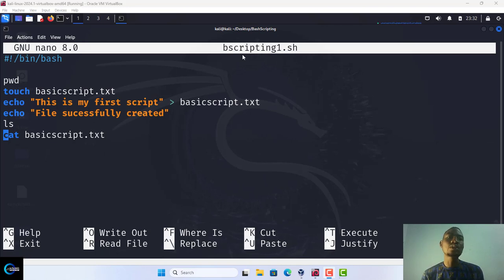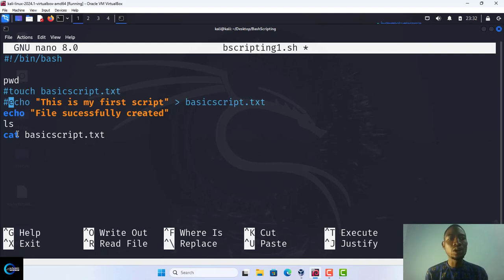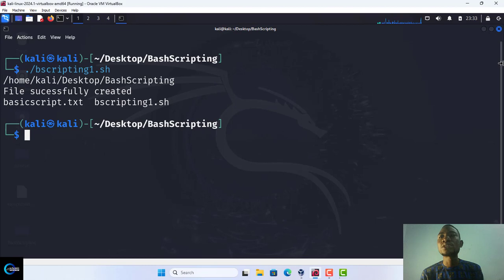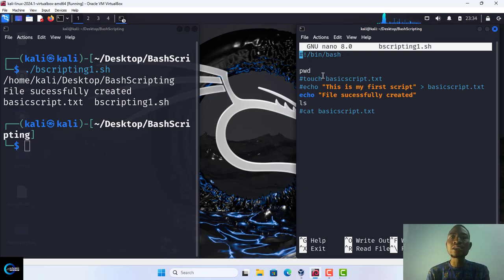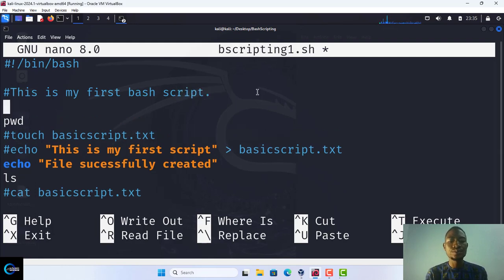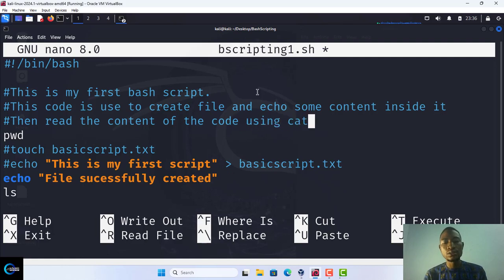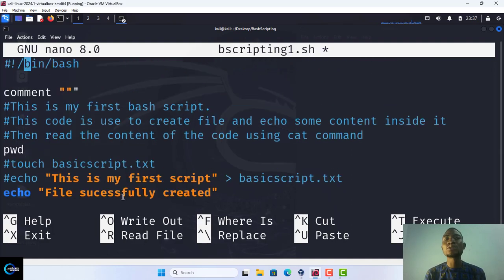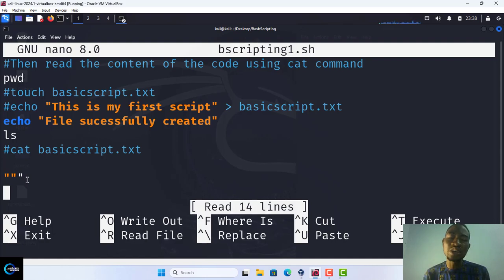Bash script lesson 2: How to use comment in bash scripting like a pro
Learn How to use comment in bash scripting like a pro